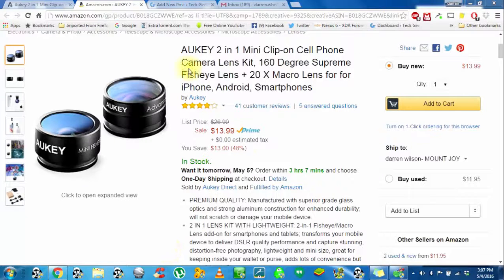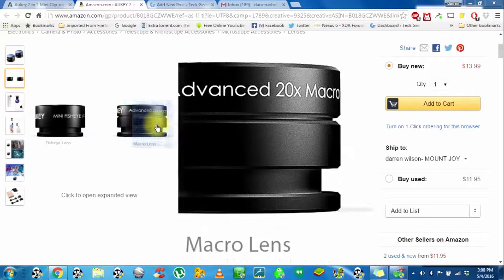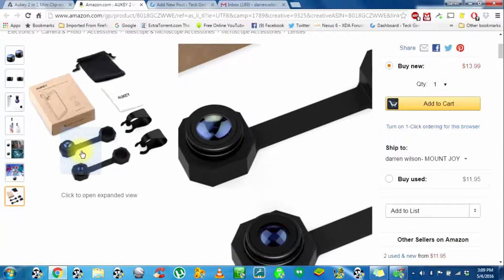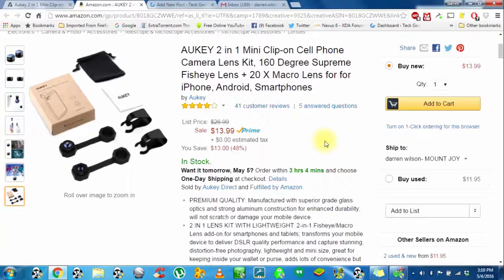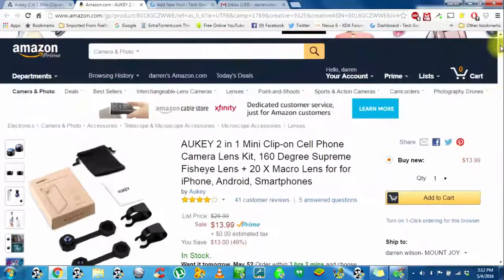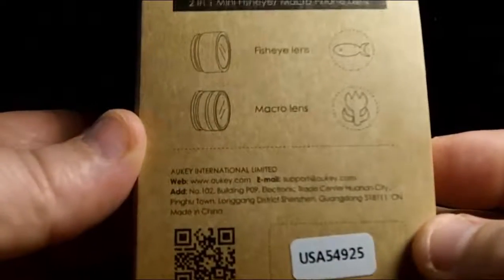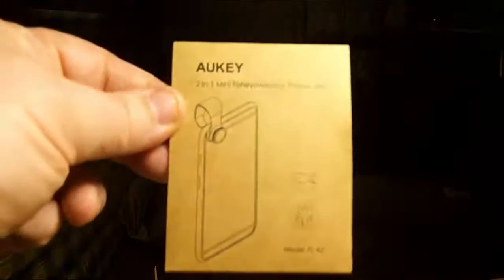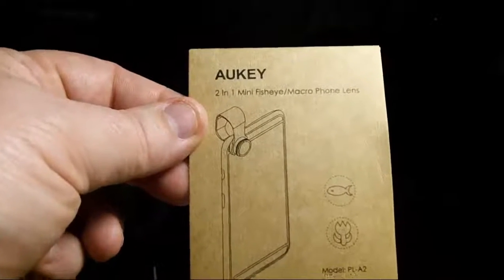AUKEY 2 in 1 Mini Clip-on Cell Phone Camera Lens Kit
160 Degree Supreme Fisheye Lens + 20 X Macro Lens for for iPhone, Android, Smartphones. PREMIUM QUALITY: Manufactured with superior grade glass optics and strong aluminum construction for enhanced durability; will not scratch or damage your mobile device.
2 IN 1 LENS KIT WITH LIGHTWEIGHT: 2-in-1 Fisheye/Macro Lens add-on for smartphones and tablets; transforms your mobile device to deliver DSLR quality performance and capture stunning, distortion-free photography, lightweight and mini size, great for keeping inside your wallet or purse, adds lots of convenience but no weight at all.